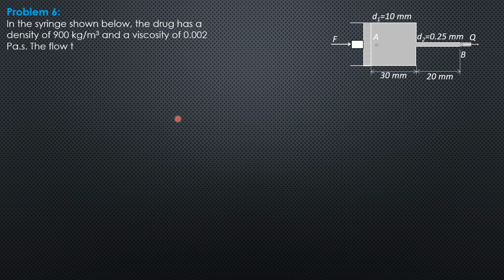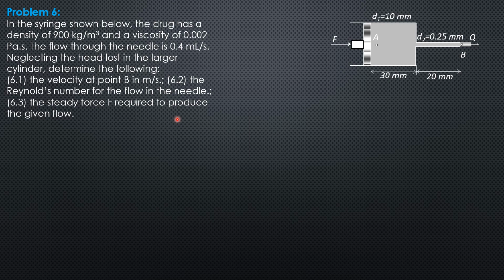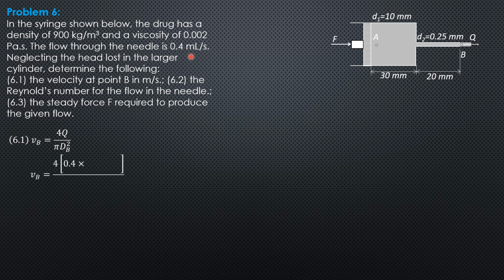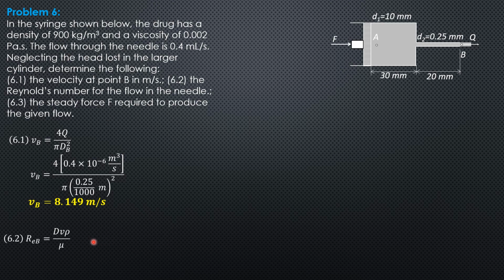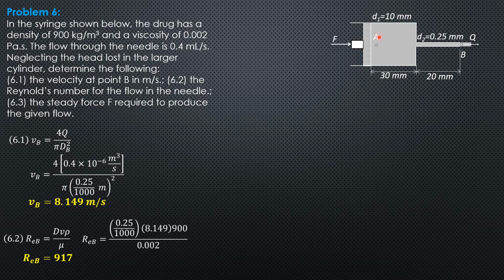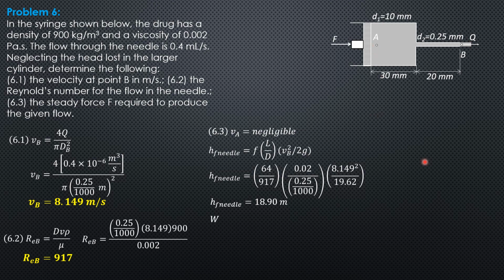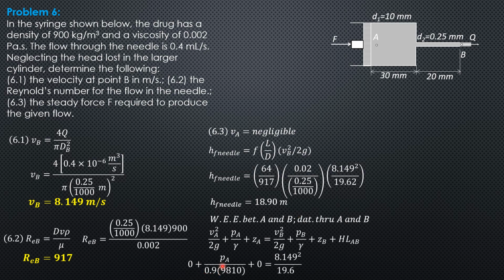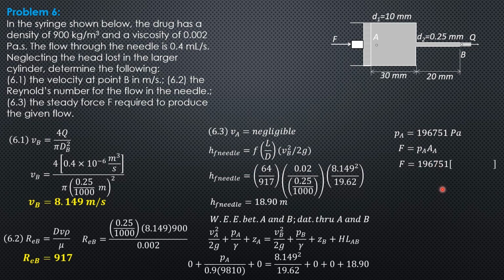VISCOUS FLOW (LAMINAR FLOW), Example 6